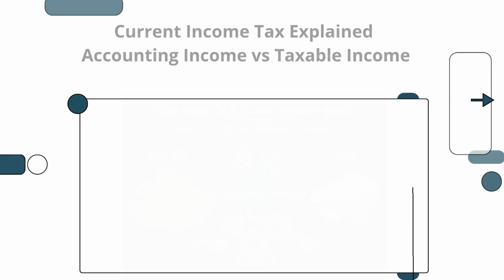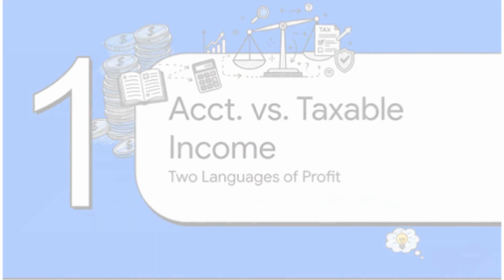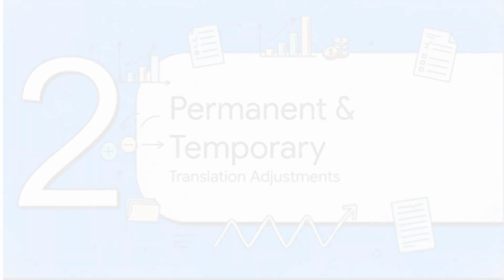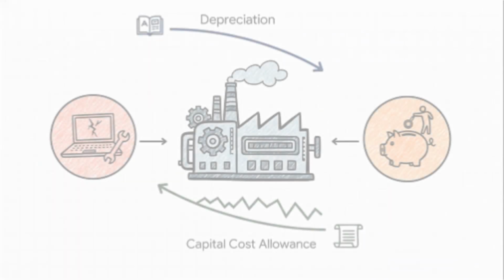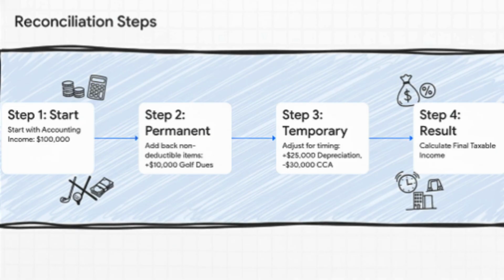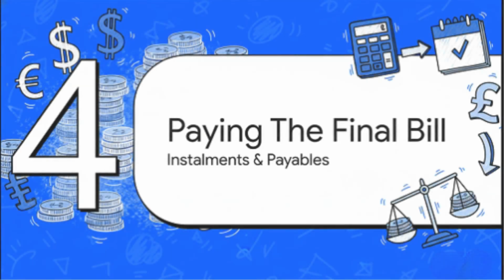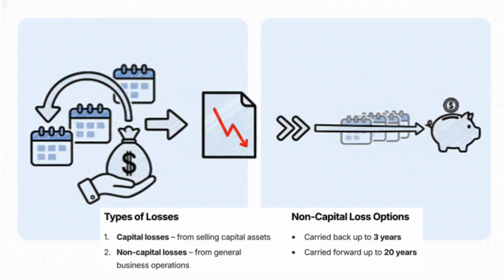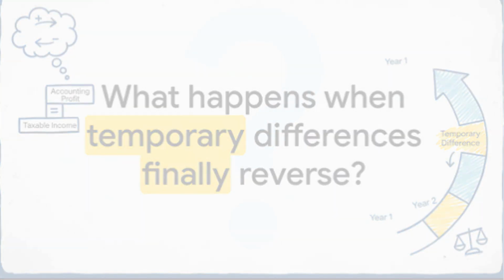Current Income Tax Explained- Accounting Income vs Taxable Income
In this new video on Canada Accounting Insights, we break down Current Income Tax — step by step — so you can confidently move from accounting income to taxable income, handle permanent and temporary differences, and record the right journal entries for your financial statements.

You’ll learn how to:
✅ Reconcile accounting income with taxable income
✅ Identify permanent vs. temporary differences
✅ Calculate current tax expense and record it properly
✅ Account for instalments, payables, and receivables
✅ Treat tax losses — including carrybacks and carryforwards

Whether you’re preparing for your CPA exams or applying these concepts in real life, this lesson makes income tax accounting simple, visual, and practical.